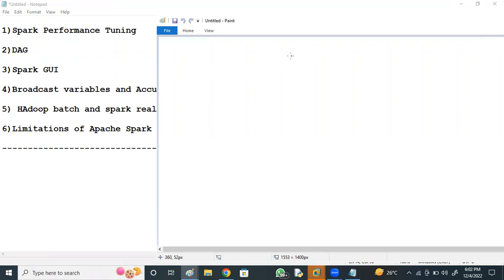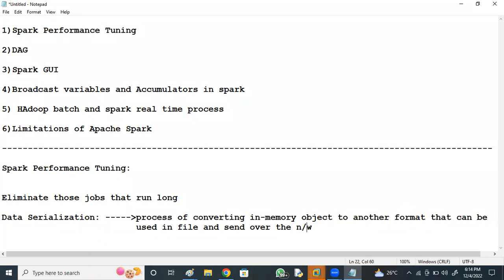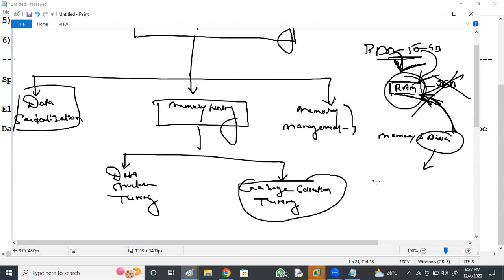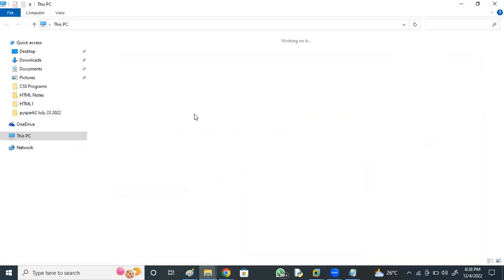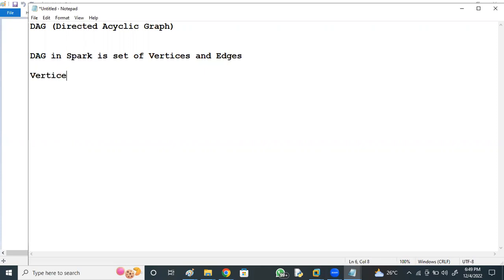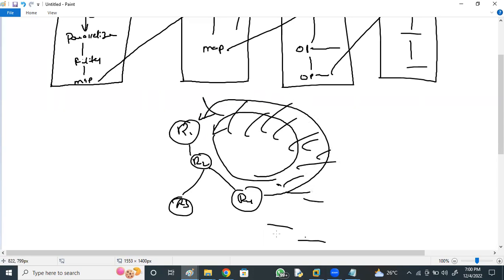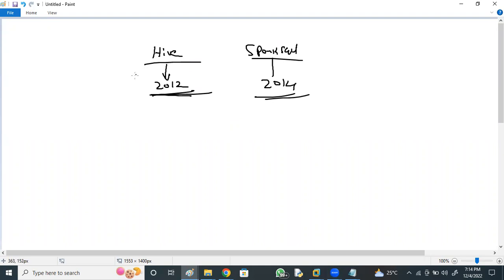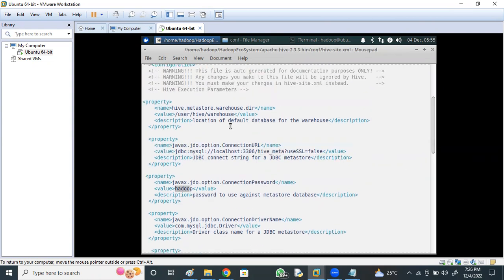PySpark Videos and Materials |Session - 45|Pyspark Performance Tuning | by Vijay Sunder Sagar